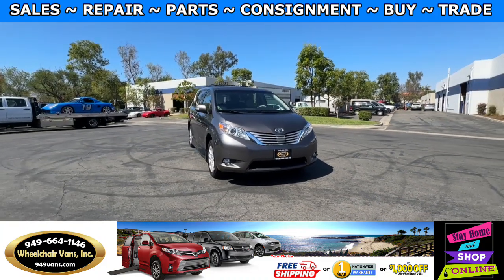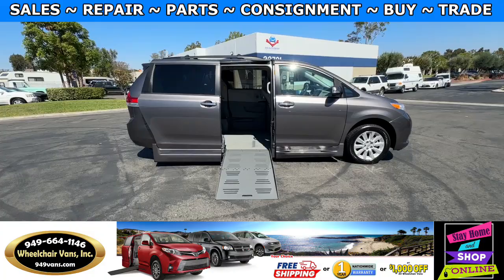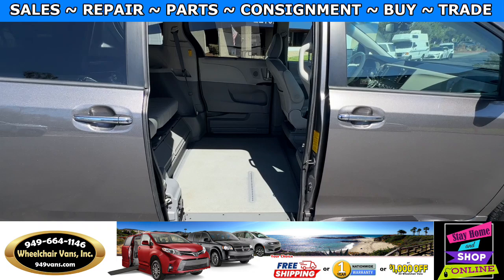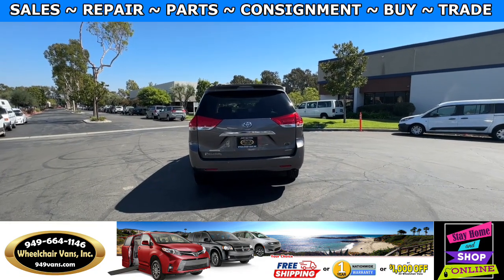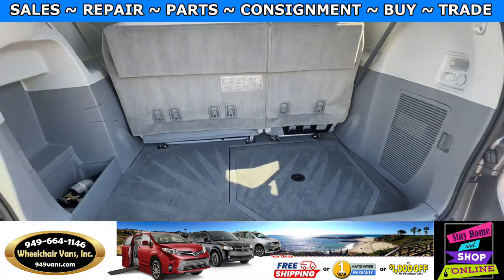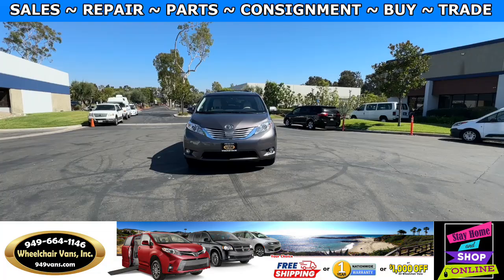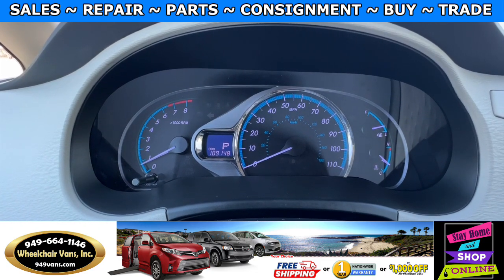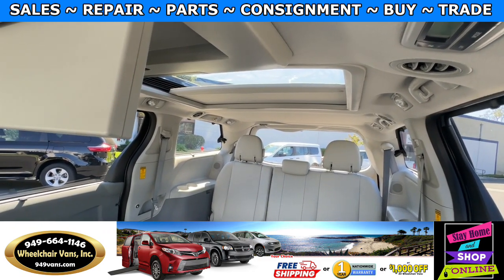For Sale 2014 Toyota Sienna BraunAbility Power ONE TOUCH Fold Out Ramp Side Loading Wheelchair Van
Sale priced $31,995 with Free Nationwide Shipping For Sale 2014 Toyota Sienna Limited BraunAbility Power ONE TOUCH Fold Out Ramp Side Loading Wheelchair Van